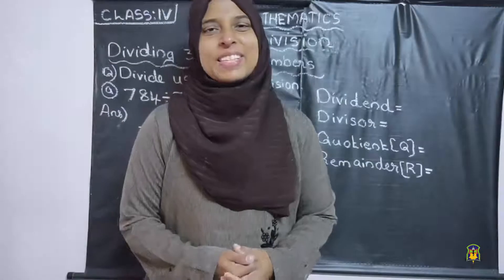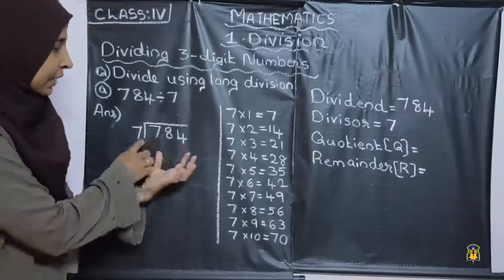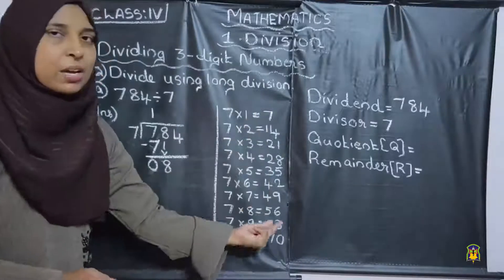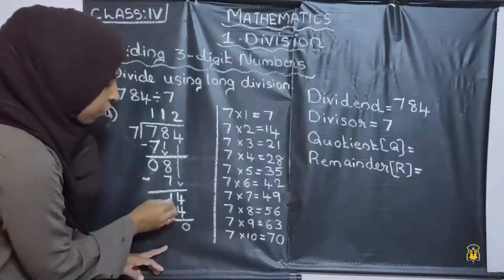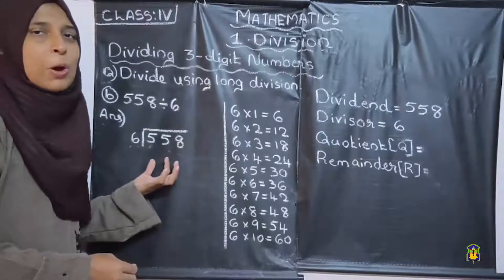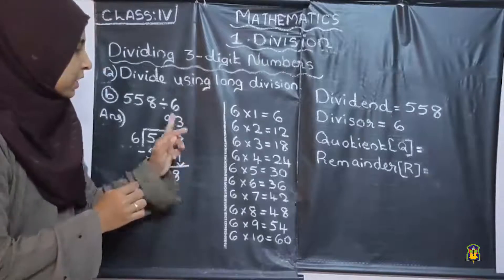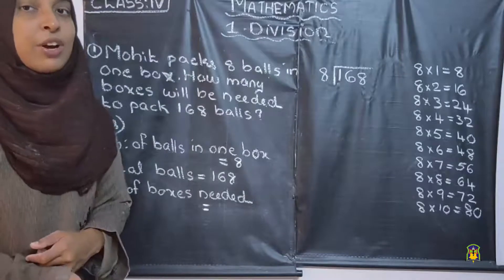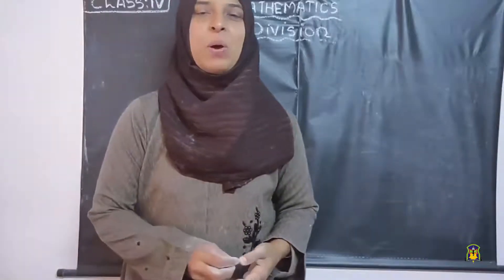Al Hind_Class 4 Maths_October 27